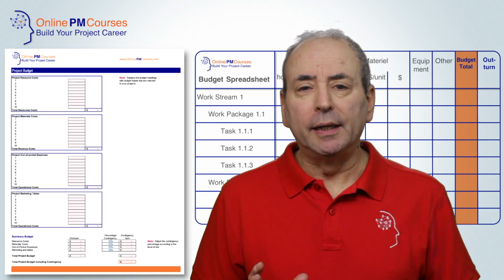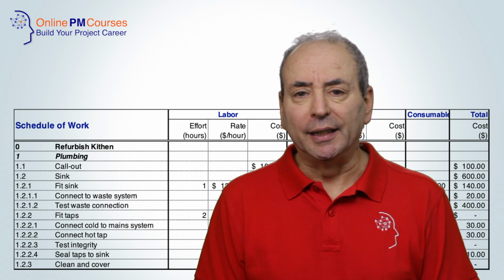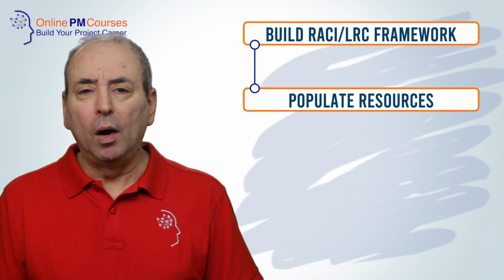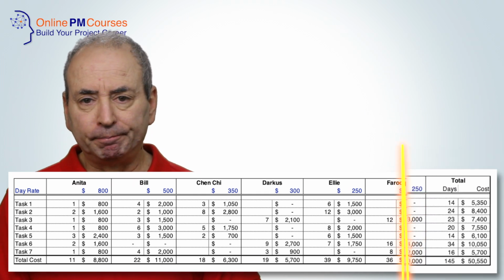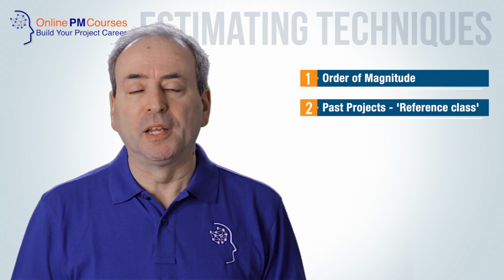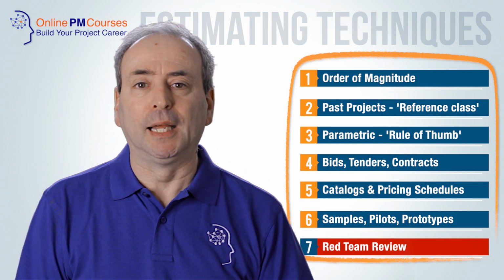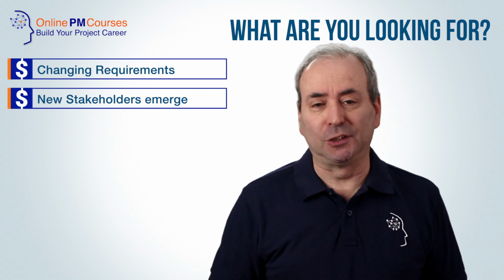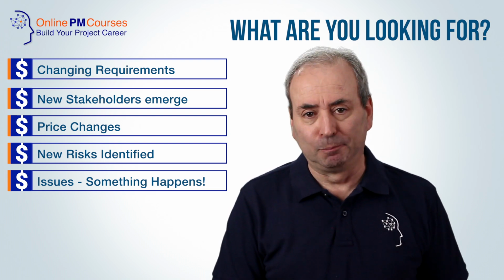Project Budget Management Briefing (Video Compilation)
Go beyond the videos with a study app built on my teaching.

This video compiles 4 of our popular and valuable videos that cover the topic of Project Budgeting and Budget Management.

You can use the chapter markers below, to find the information you need.

⏱ Chapter Markers...
00:00 - Part 1: Project Budgeting 101
16:17 - Part 2: How to Estimate Project Costs
27:44 - Part 3: How to Respond to Pressure to Reduce Your Budget
33:32 - Part 4: How to Anticipate Future Budget Challenges